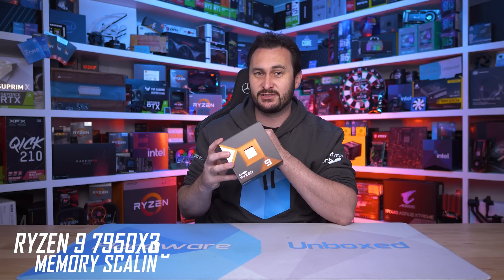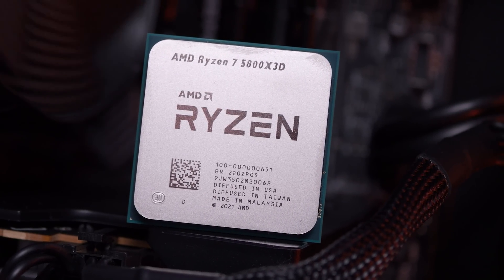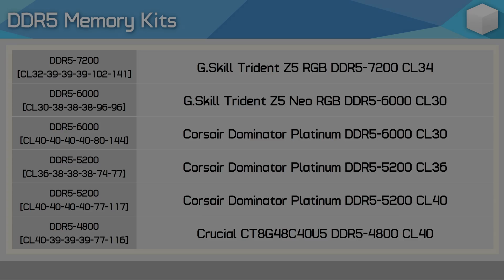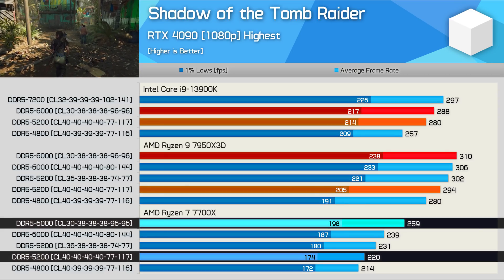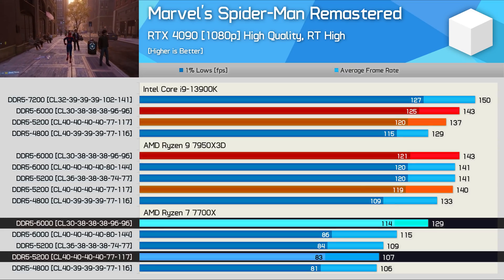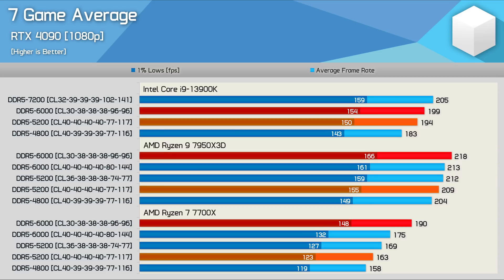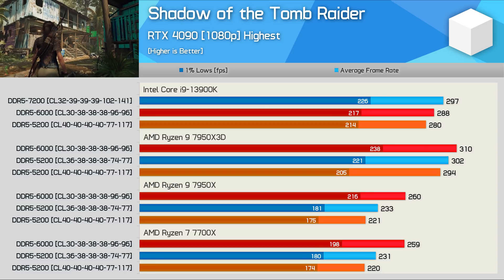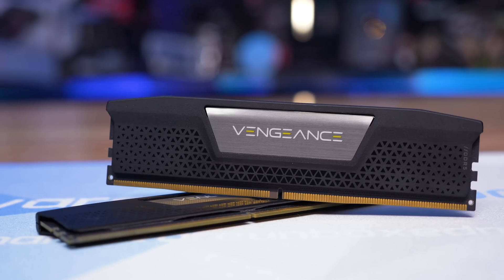Ryzen 9 7950X3D Memory Scaling Benchmark, Does DDR5 Performance Matter?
Video Index:
00:00 - Welcome to Hardware Unboxed
02:22 - Test System Specs
02:56 - DDR5 Memory Kits Used for Testing
03:09 - Watch Dogs Legion
03:57 - Horizon Zero Dawn
04:26 - Shadow of the Tomb Raider
05:00 - The Riftbreaker
05:27 - A Plague Tale: Requiem
05:55 - Spider-Man Remastered
06:39 - The Callisto Protocol
07:03 - 7 Game Average (1080p)
08:09 - Final Thoughts